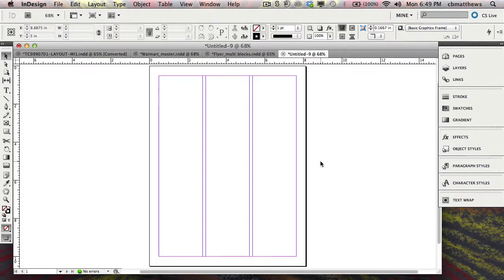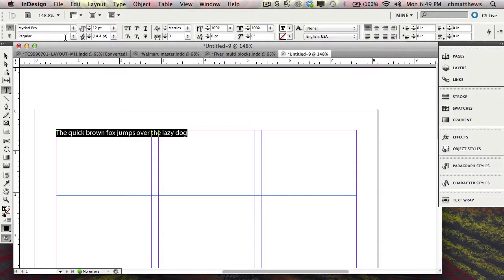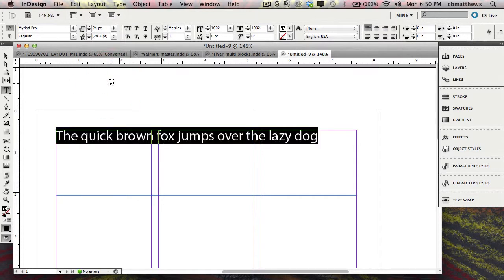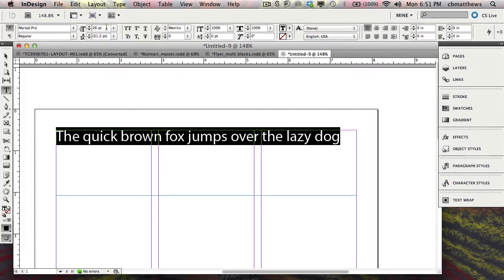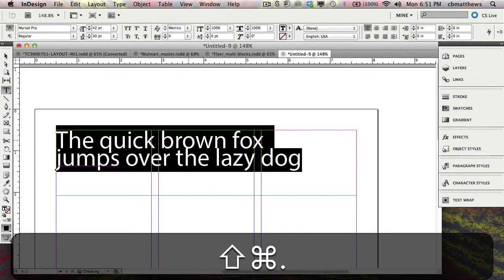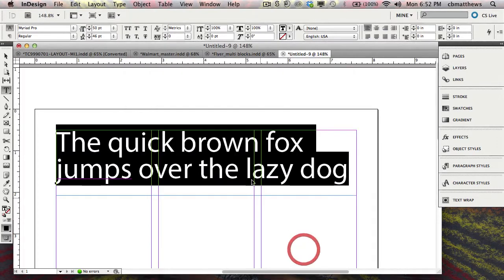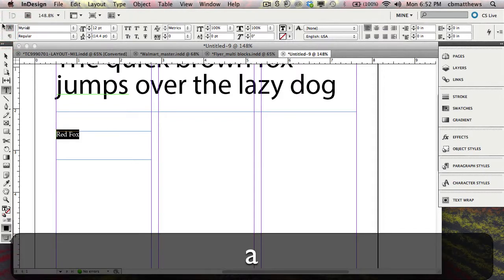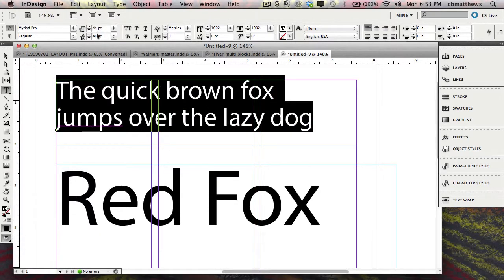IND - Font Sizing